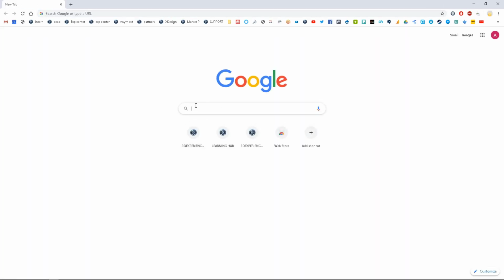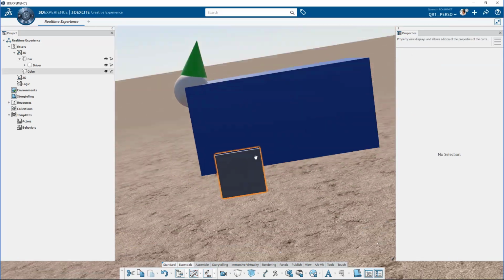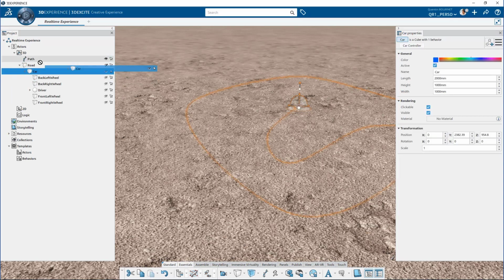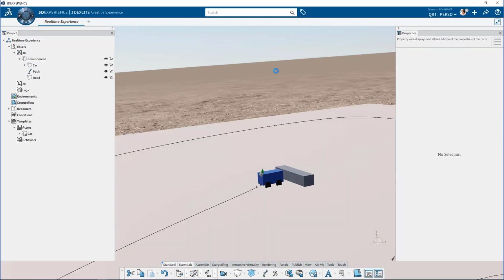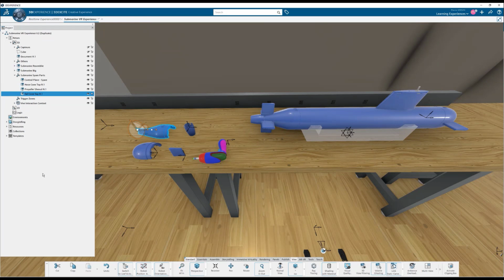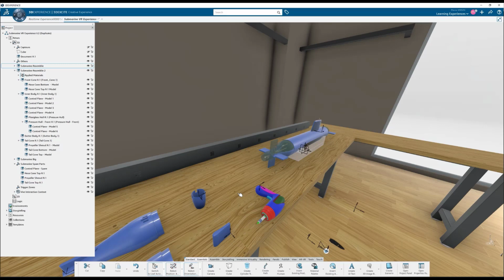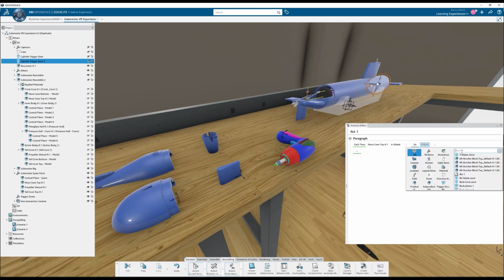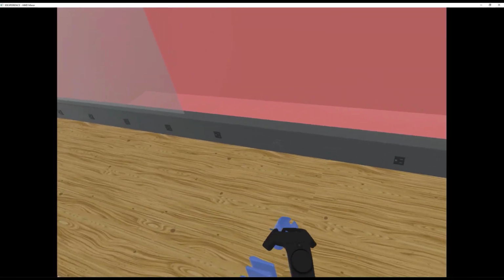RECORDED March 31st - 3DEXPERIENCE Edu Hub Creative Experience 1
A first start on Creative Experience App, using car behavior on primitives and natural language for a VR assembly.